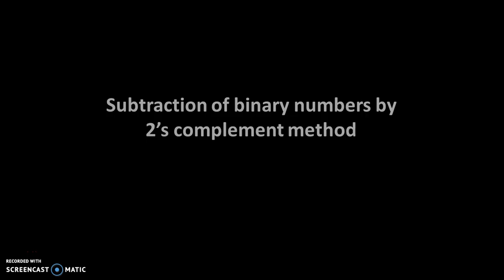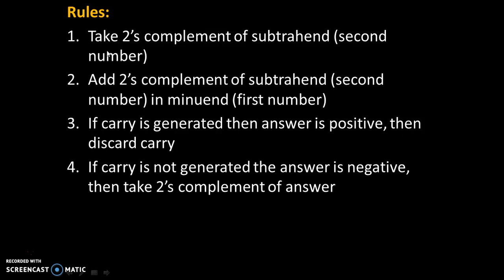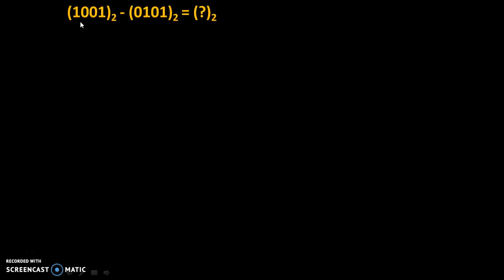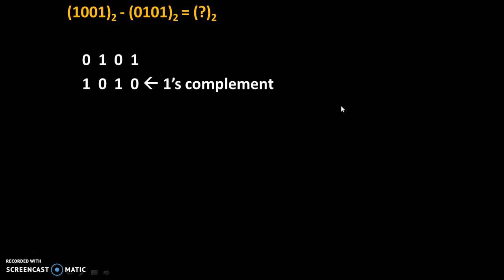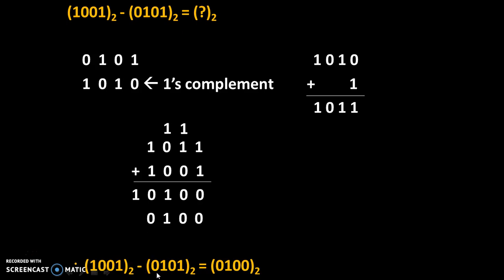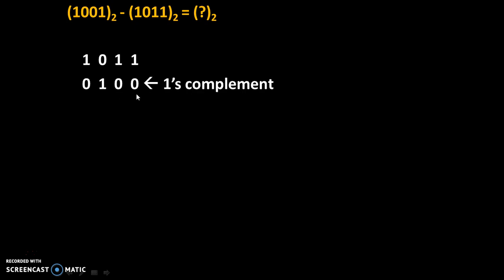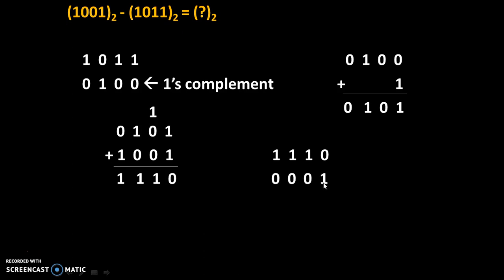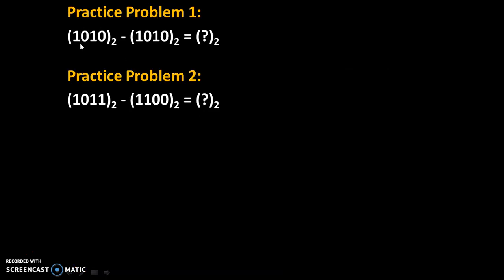Subtraction of binary numbers by 2's complement method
This video explains subtraction of binary numbers by 2's complement method with practice problems.